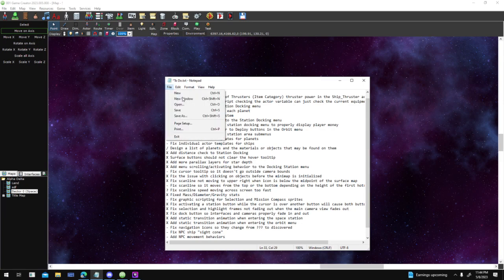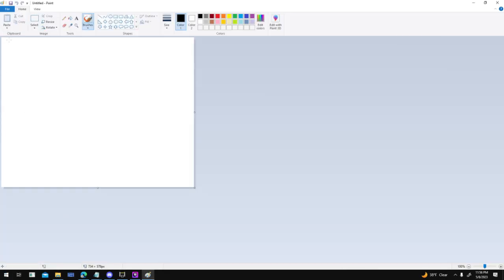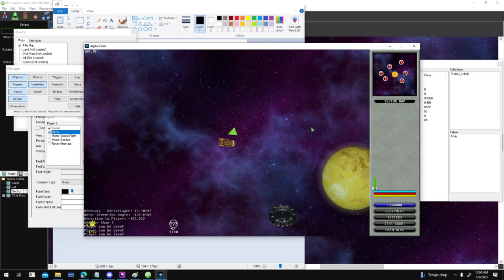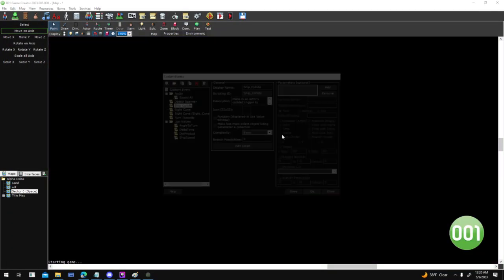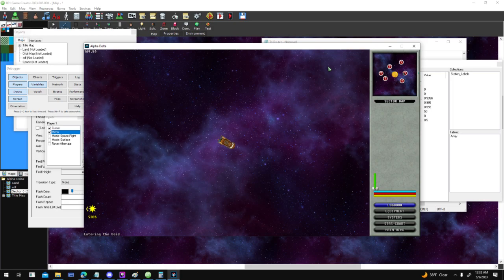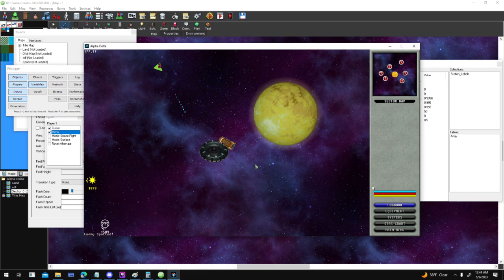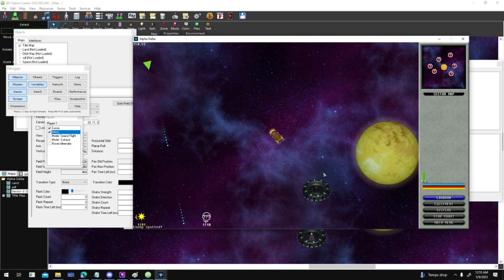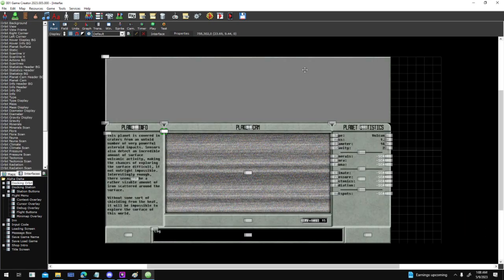Making a Space Game (Live Gamedev with 001 Game Creator) - Part 8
A peek at some of the tools I use to do the graphics for Screaming Brain Studios! Check out my semi-chaotic game development and graphic design workflow, as I try to build a space exploration game in 001 Game Creator! In part 8 of this video series, I'll finally be trying my hand at designing AI/enemy behaviors, area-of-sight, and combat features. I'll also take a look at a few things related to Team Alliances and setting up endless or borderless maps in 001 Game Creator.

0:00 - (Stream Starting)
1:00 - Working with NPCs and AI Behaviors
11:45 - AI Area-of-Sight Cone
33:57 - Working with 001 Team Alliances
45:54 - Endless / Infinite Maps
56:15 - AI Basic Attack Behaviors
1:08:45 - AI Line-of-Sight Distance
1:16:45 - About Screaming Brain Studios
1:19:44 - Pondering the To-Do List